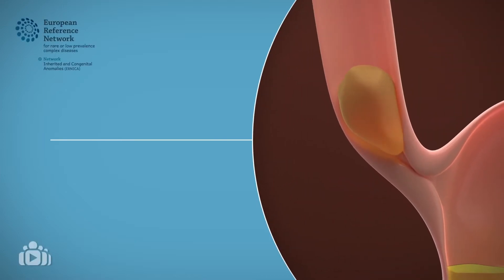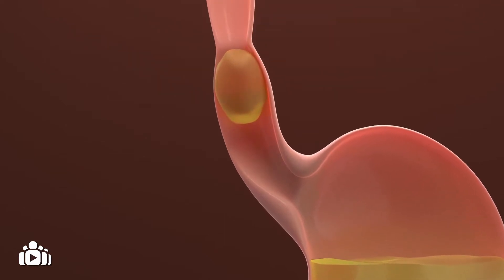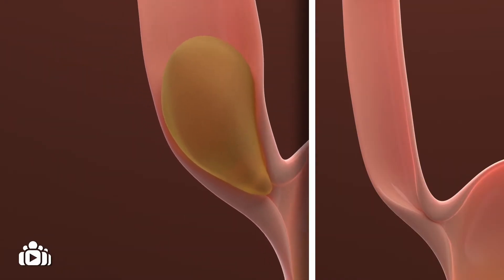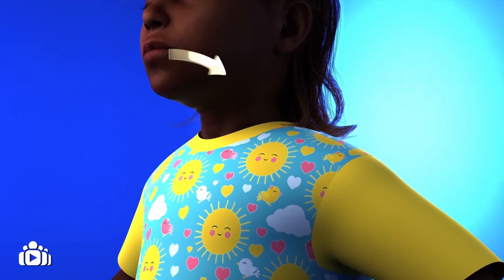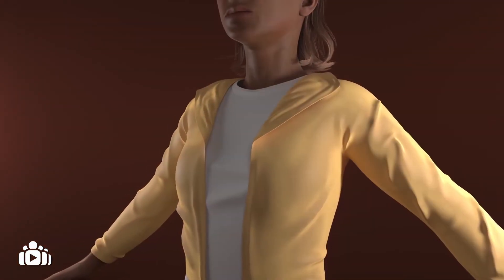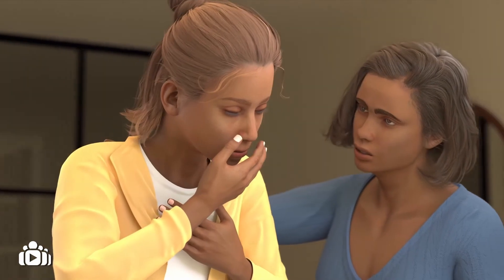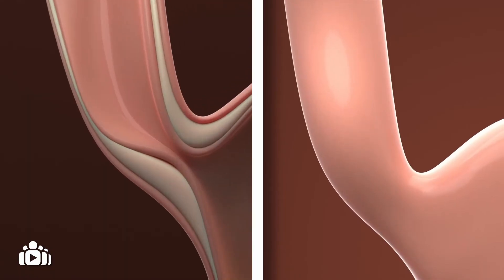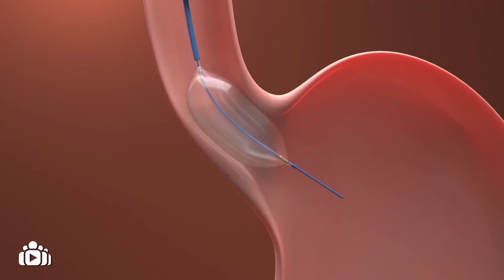What is Esophageal Achalasia? An ERNICA animation for patients, parents and families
Animation video [in English]. Target audience: Patients, parents and families. The video could also be used as an explanatory tool by healthcare professionals.

For further details about this condition, possible complications and specialised care, treatment and support services, please refer to your healthcare provider and local patient and family support group. You can ask your healthcare provider for details of local support group(s).